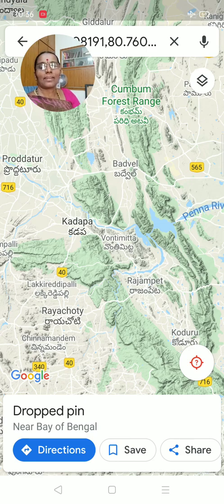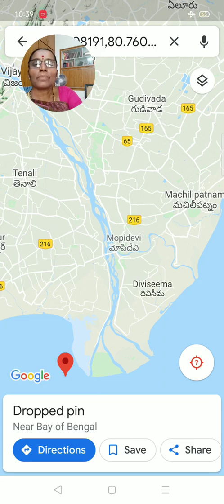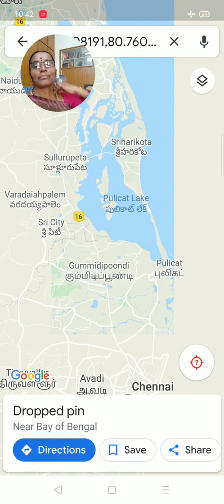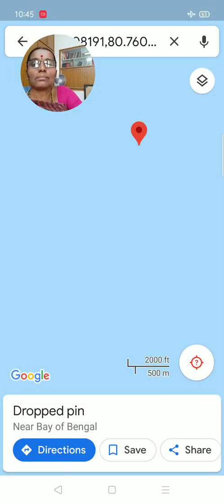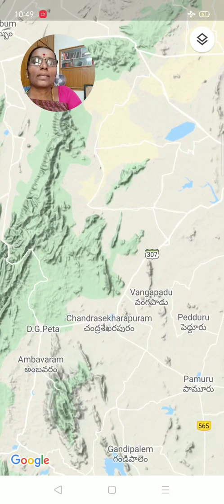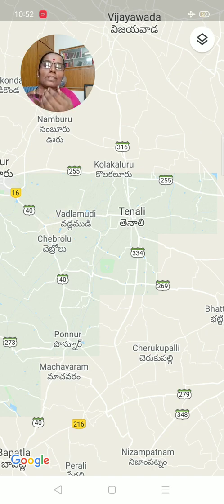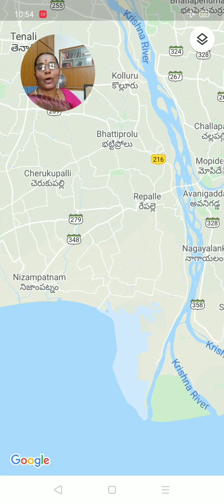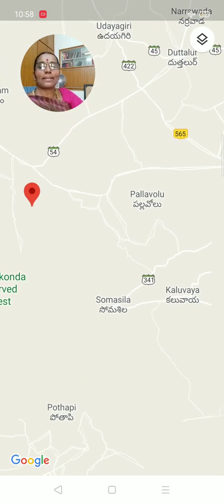Land Forms of AP Grade 6